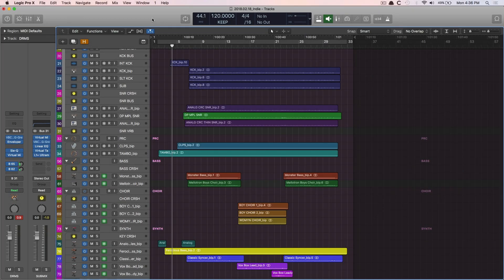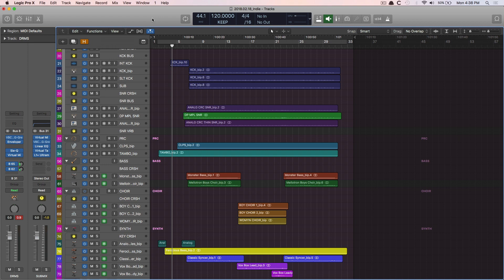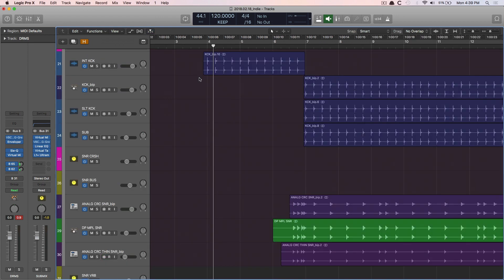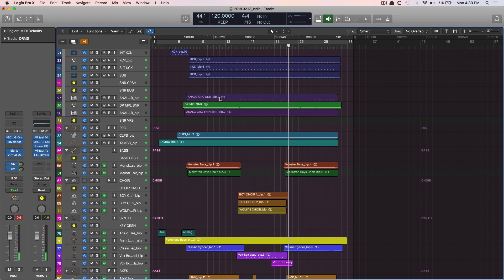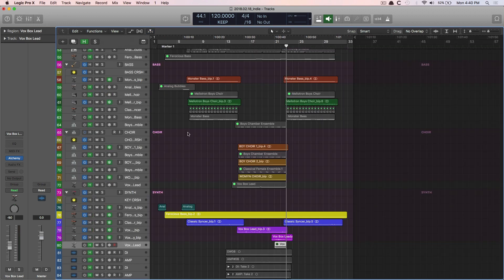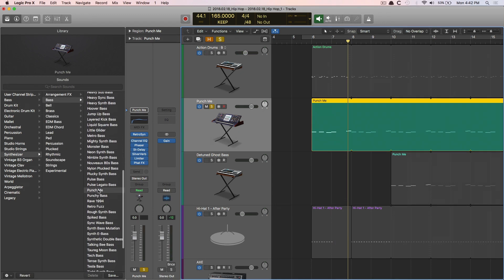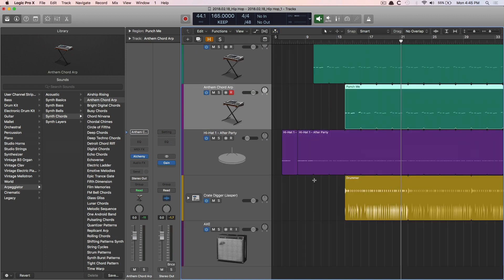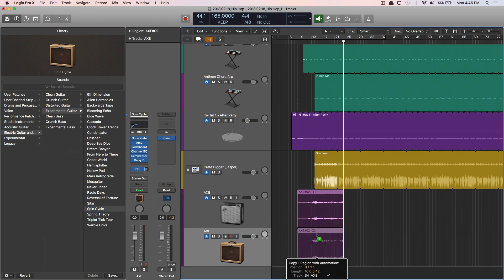Why a 'Preset' Workflow is Key to Your Songwriting Success in Logic Pro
for new posts every week on how to get the most out of Logic Pro X.**

Logic Pro comes with a slew of virtual instruments and sounds. From Alchemy to Vintage Keys – you've got it all. But don't start from square one. By embracing Logic's included presets, loops and patches you never have to rely on "inspiration" again.